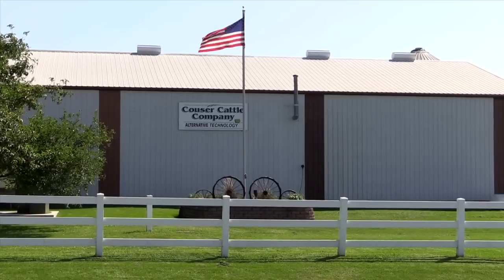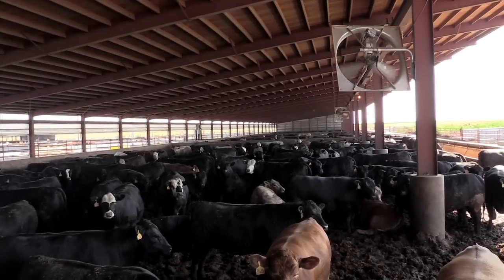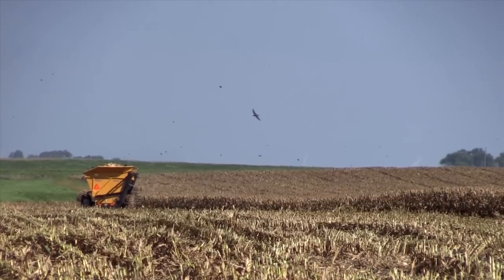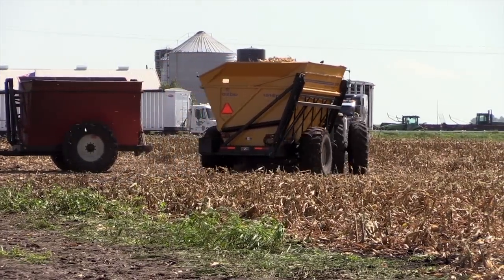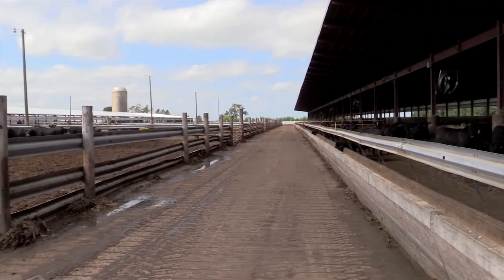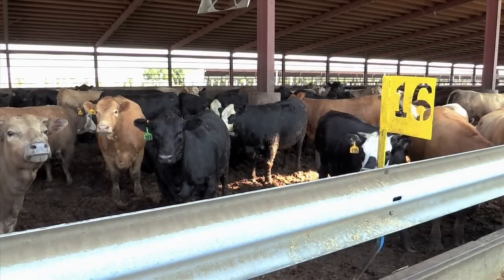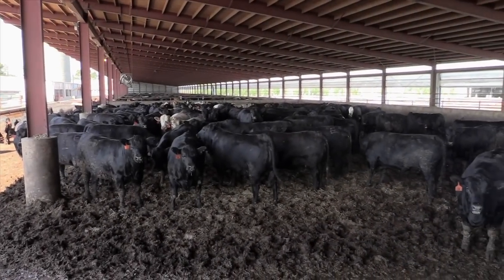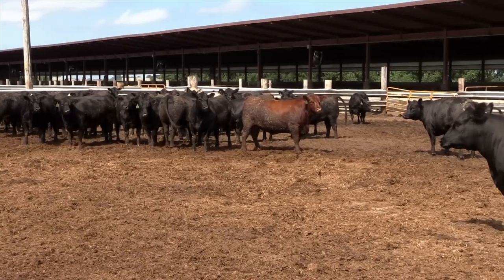2015 National BQA Feedyard Award - Couser Cattle Company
2015 National BQA Feedyard Award - Bill Couser - Couser Cattle Company, Nevada, Iowa.